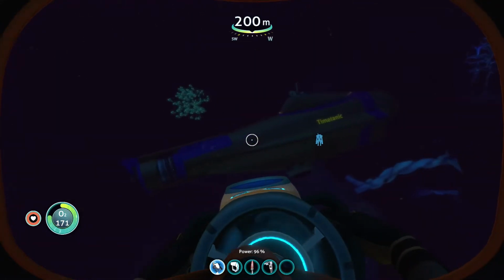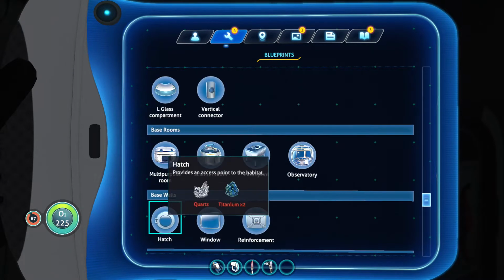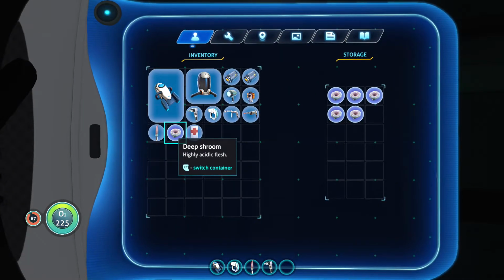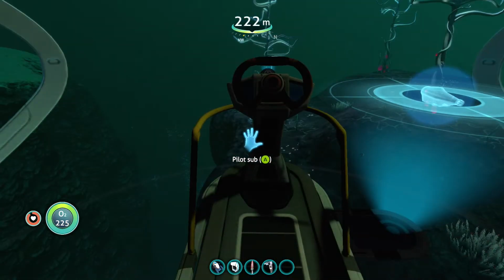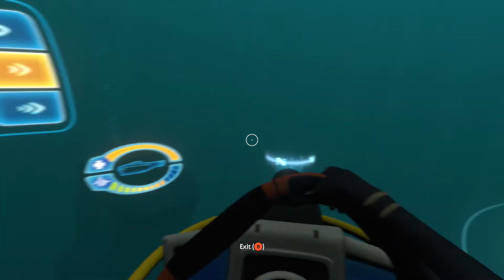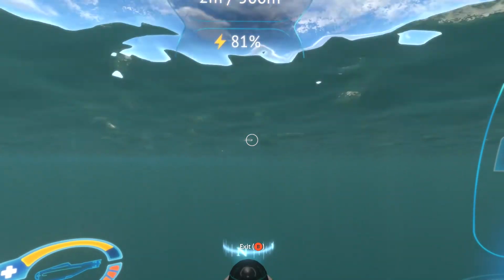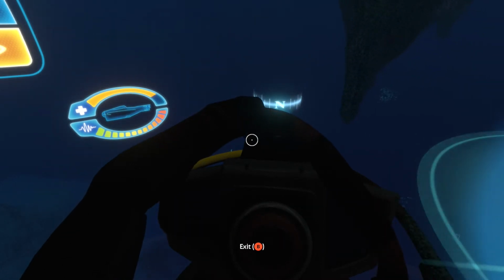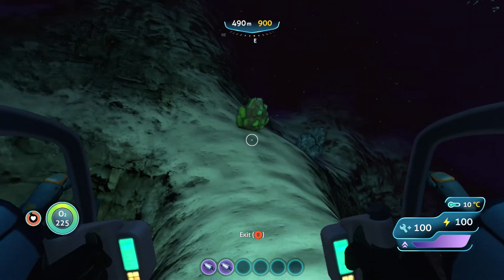Subnautica Lets Play: Cyclops Attacked - PART 25 - TenMoreMinutes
Chris and Mike rule the seas in their Cyclops submarine the Timetanic, or, at least they thought they did...

Lets Play Subnautica!